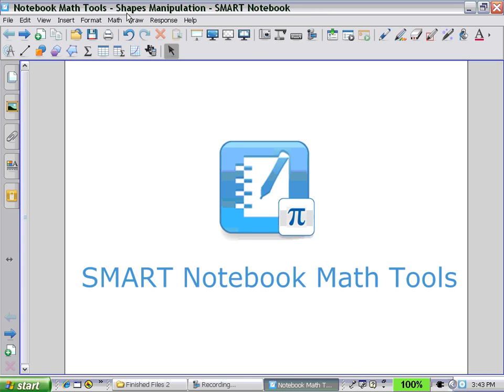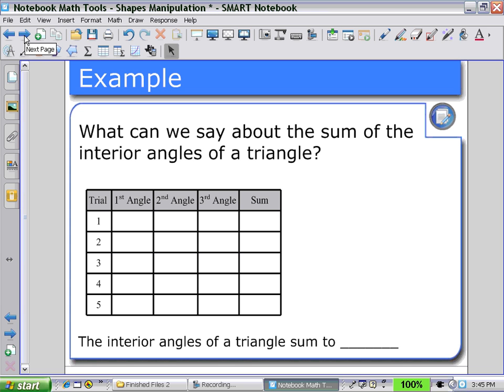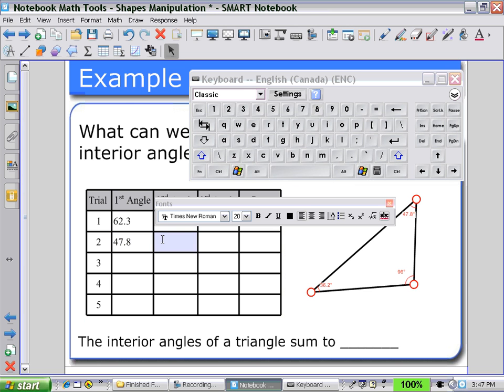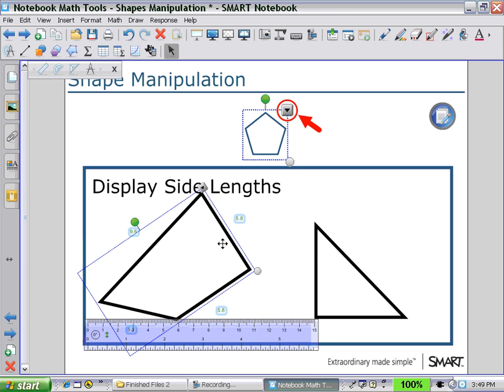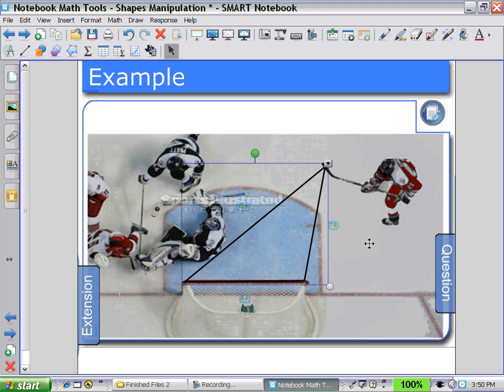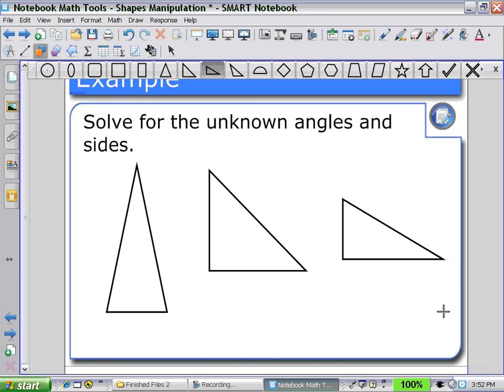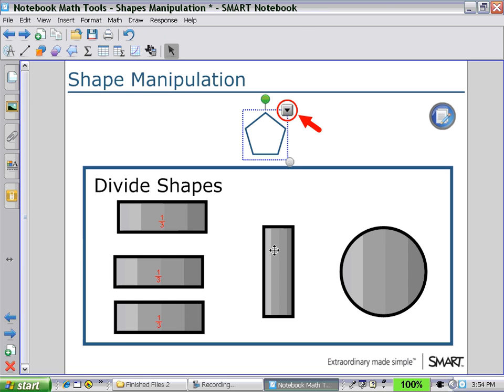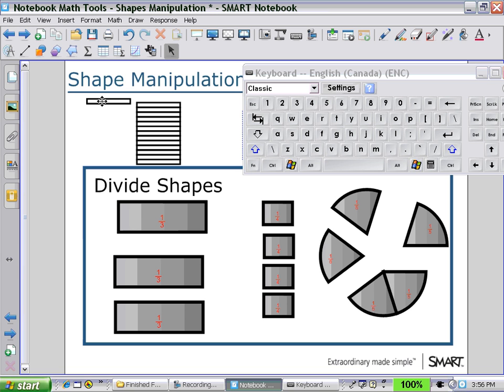2 SMART Notebook Math Tools - Shape Manipulation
Learn how to make use of shape manipulation in SMART Notebook Math Tools.